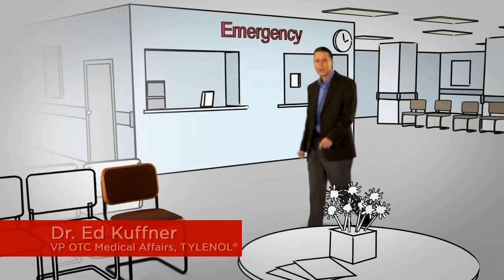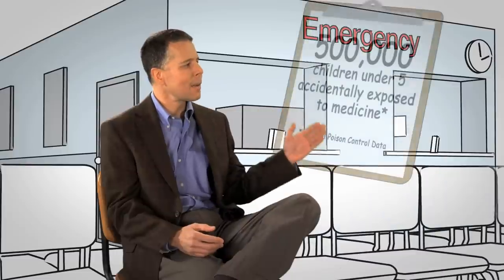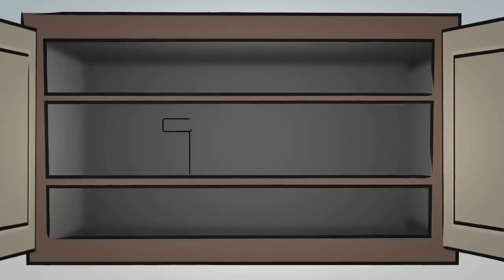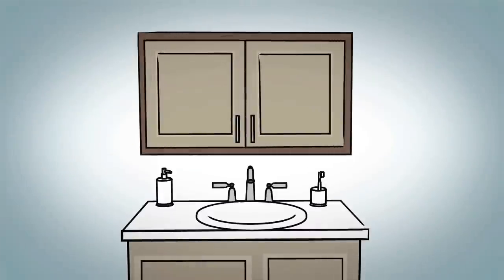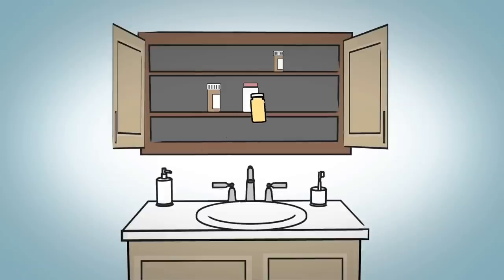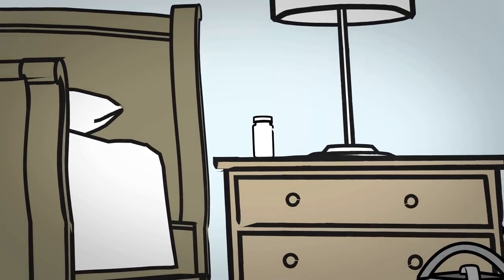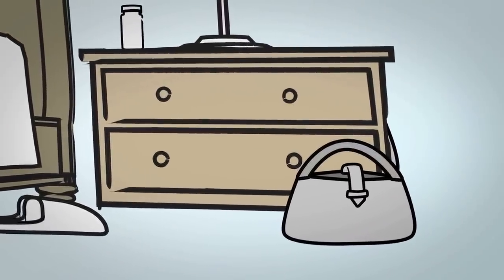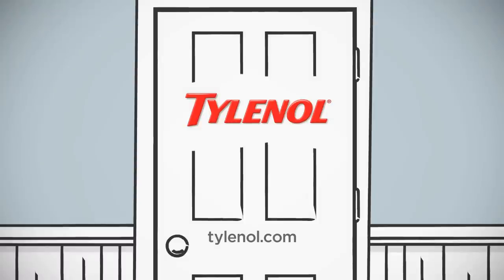How Can I Store Medicine Safely Away From Children?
Learn about medicine storage and how to store your medicine securely from children. Hear Dr. Ed Kuffner talk about the dangers of accidental poisoning in children under the age of five.